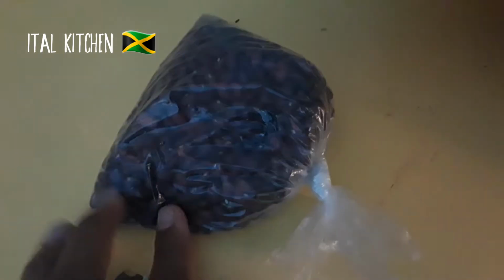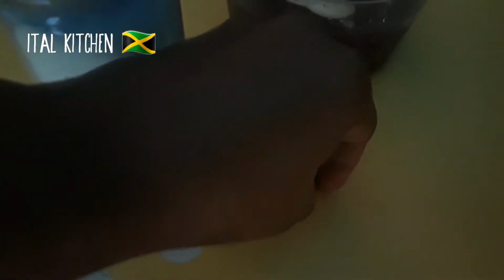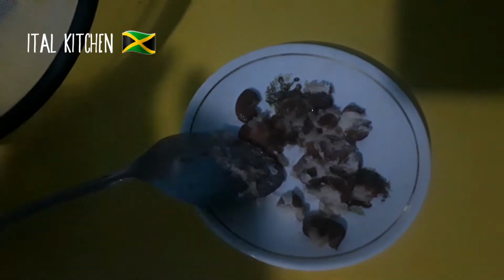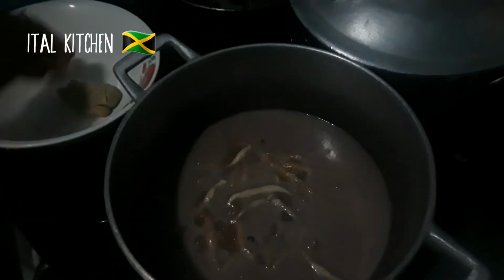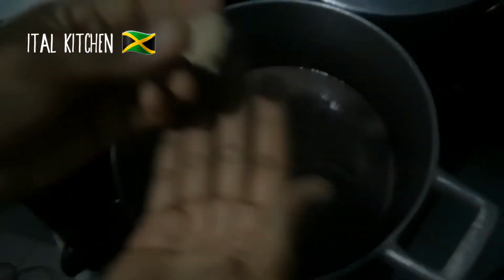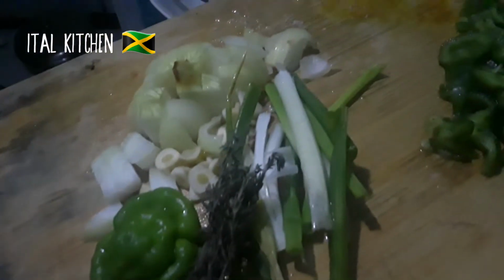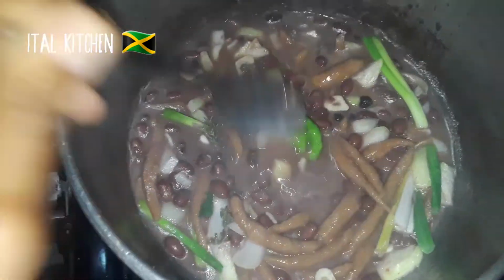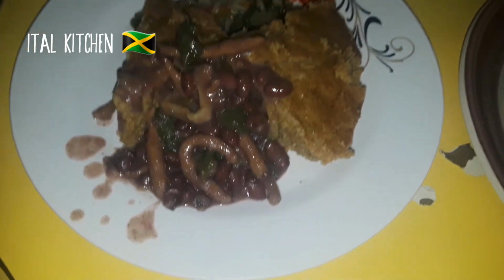Jamaican Ital Stewed Peas for dinner - No Meat (vegan stewed peas)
Stew peas is a delicious Jamaican favourite that has been prepared and eaten on the island for decades.
What makes stewed peas so delicious is the creamy, butteriness of the coconut milk and the spices used to add much satisfying flavours.
Stewed peas is typically served with fluffy white rice but can also be served well with cornbread, fresh vegetable salads, in quesadillas and used as dips and so on.
Do enjoy.
Eat well, walk good